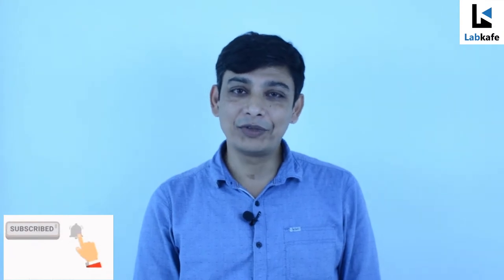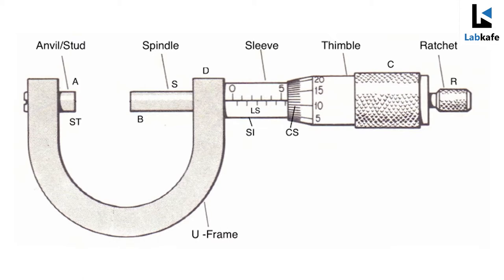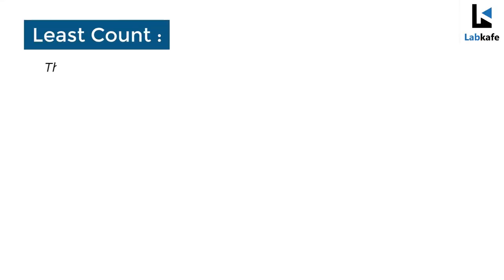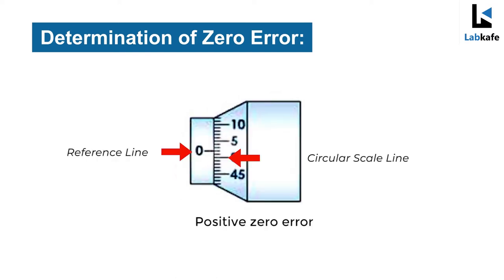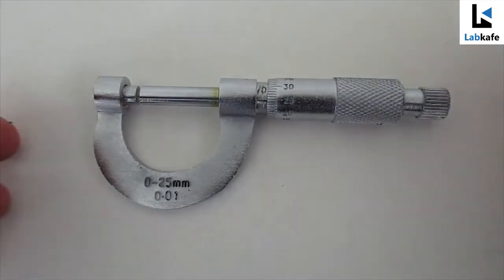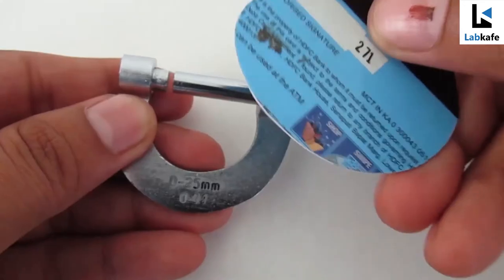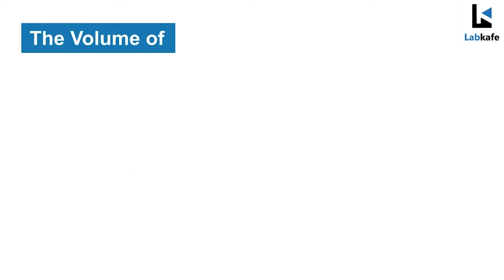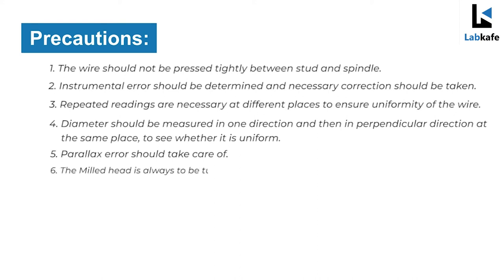Screw gauge experiment class 11| How to use and read micrometer | Least count of micrometer [EP 2]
Physics practical for class 11. For detail manual, please do visit our

Aim:

To measure (a) the diameter of a given wire (b) thickness of a given sheet and (c) volume of an irregular lamina using a screw gauge.

Apparatus:

      Screw Gauge
      Any Wire
      Metallic Sheet
      Irregular Lamina (uniform thickness)
      Millimetre Graph Paper

Theory:

Using Vernier Callipers we can measure length accurately up to 0.1 mm. To measure more accurately, up to 0.01 mm or 0.005 mm, we use screw gauge. A Screw Gauge is an instrument of higher precision than a Vernier Callipers. In any ordinary screw, there are threads and the separation between any two consecutive threads is the same. The distance advanced by the screw when it makes its one complete rotation is the separation between two consecutive threads. This distance is called the Pitch (p) of the screw. It is usually 1 mm or 0.5 mm. Fig. 2.1 shows a screw gauge. It has a screw S which advances forward or backward as one rotates the head C through rachet R. There is a linear scale LS attached to limb D of the U frame.
The smallest division on the linear scale is 1 mm (in one type of screw gauge). There is a circular scale CS on the head, which can be rotated. There are 50 or 100 divisions on the circular scale. When the end B of the screw touches the surface A of the stud/anvil ST, the zero marks on the main scale or pitch scale or linear scale LS and the circular scale should coincide with each other.